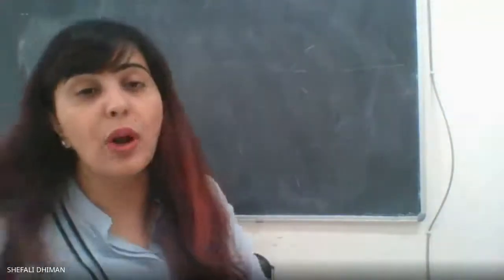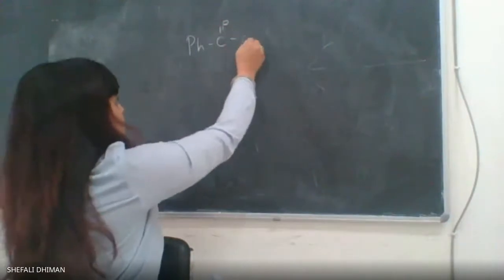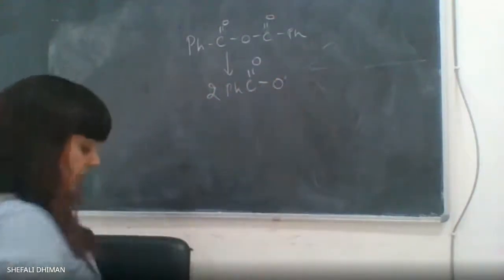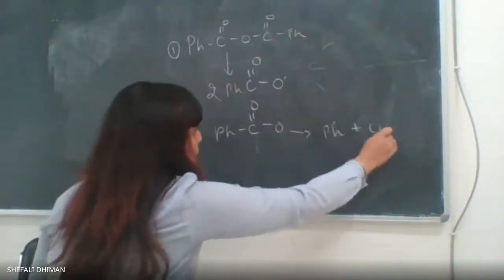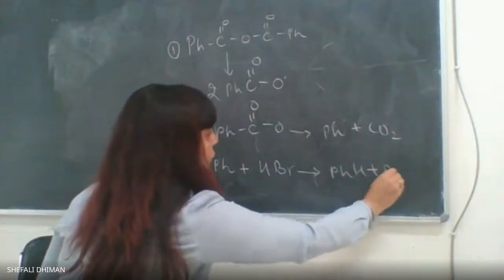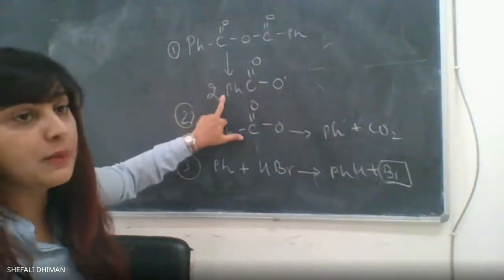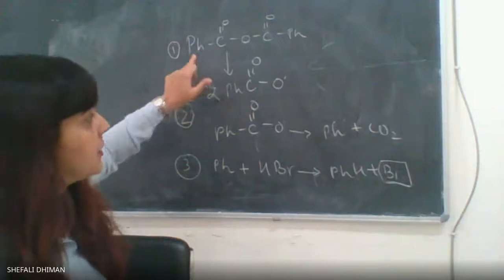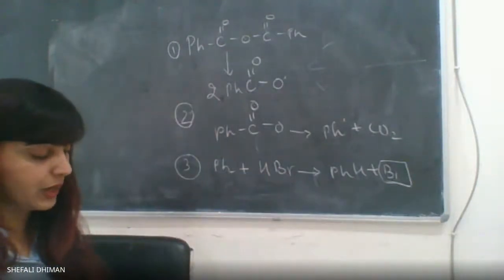Free radical reactions 1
Free radical reactions- Introduction
Types
Mehanism of the reactions